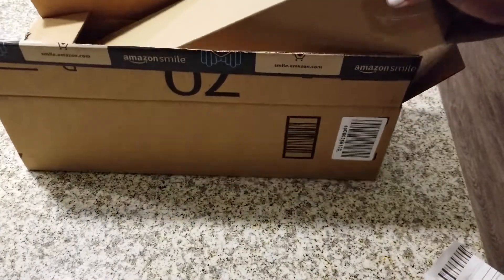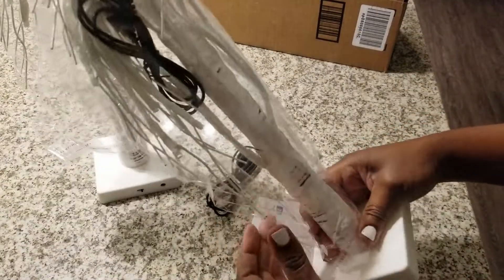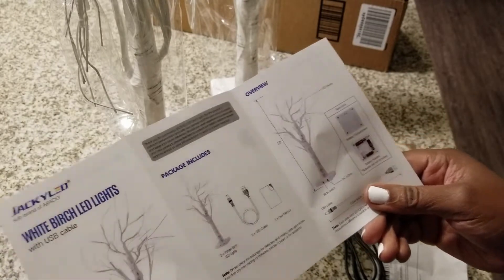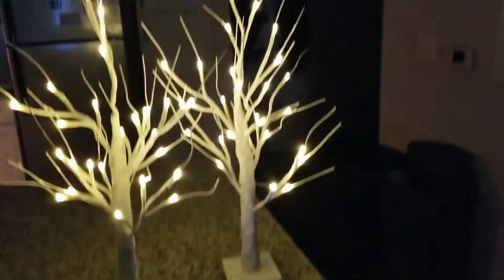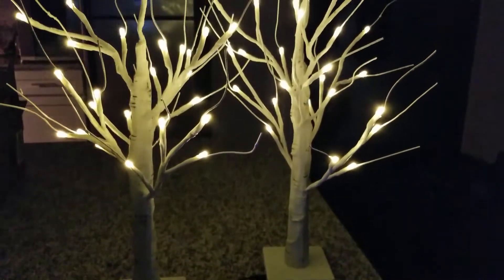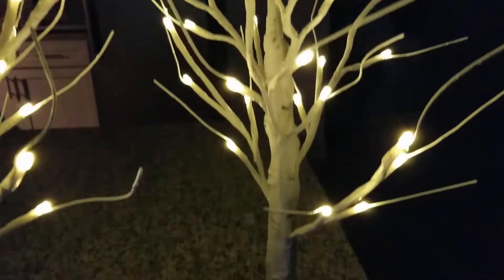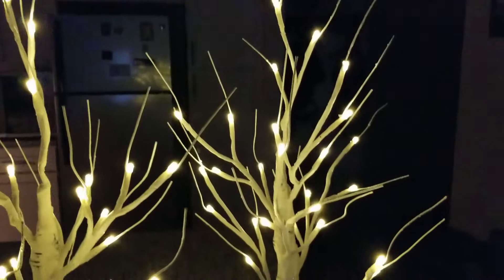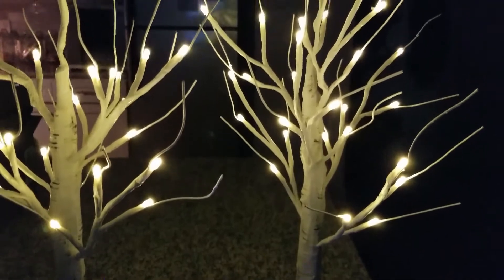BIRCH TREE LED LIGHT UNBOXING & REVIEW !! New Upgrades!!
Hey Guys,

I took a break from DIY's to do a quick review..hope you enjoy!

The link and website information are listed below.

Takes 3 double AA Batteries Batteries not included
USB Cords ARE included !!

Link to USB HUB/Power Bar seen in video (4 USB outlets)

christmas2020